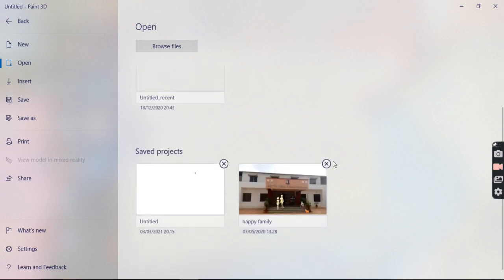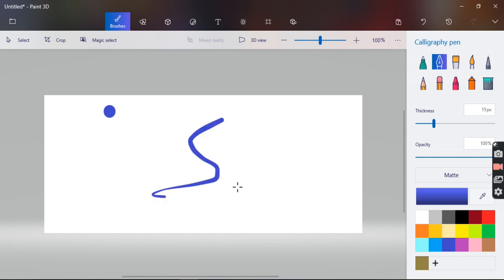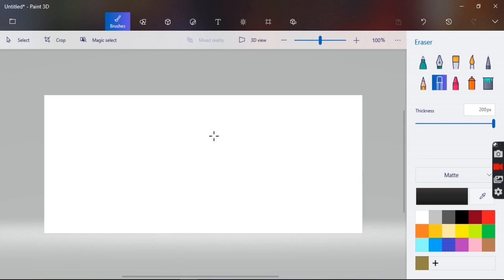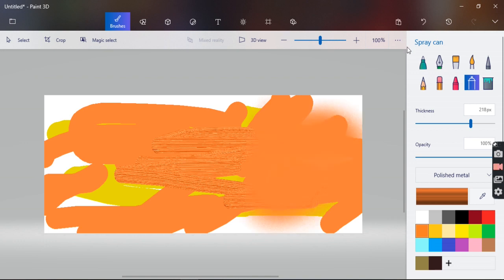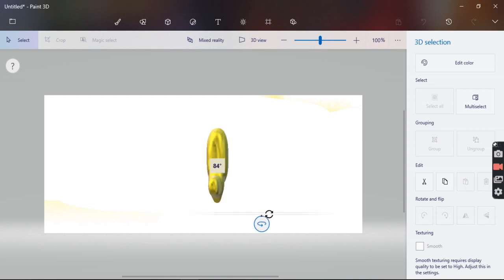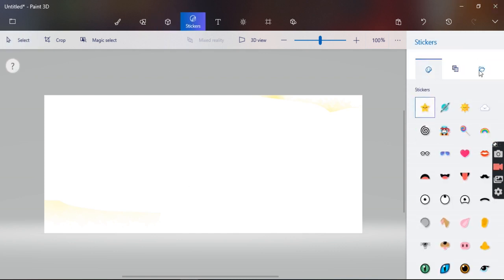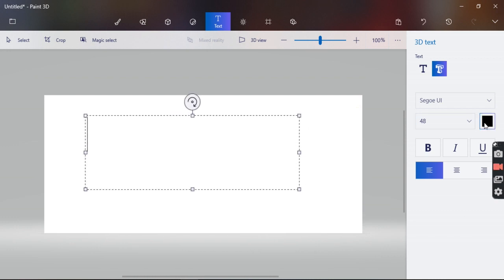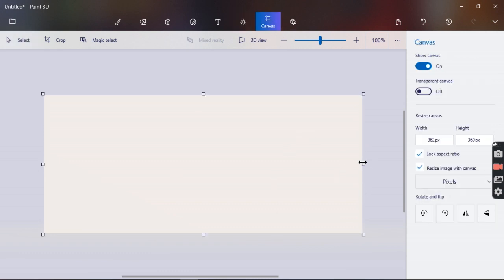How to use PAINT 3D tutorial #1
IF U WANT TO DOWNLOAD PAINT 3D APP
YOU CAN WATCH OUR THIS VIDEO AND DOWNLOAD PAINT 3D APP